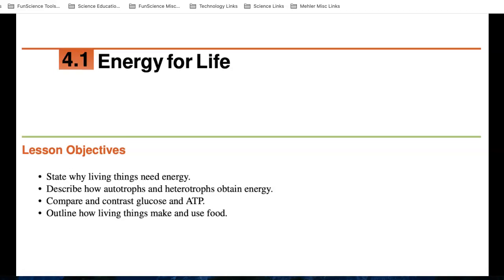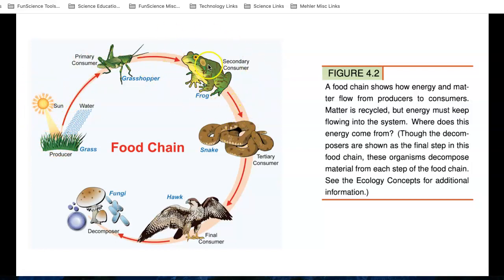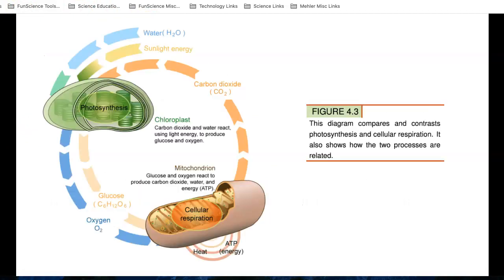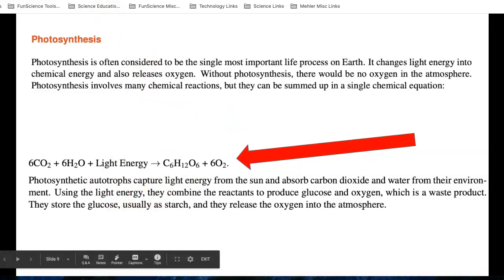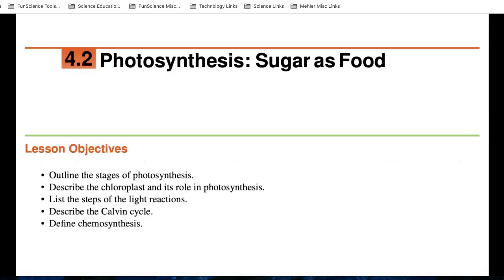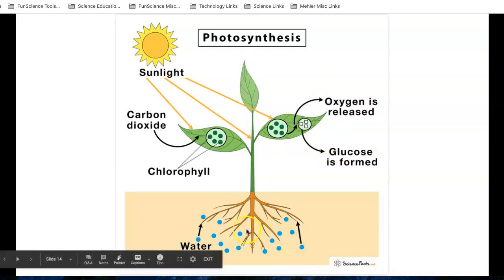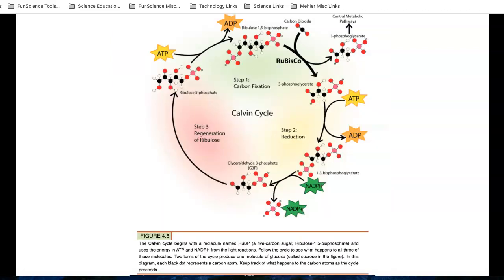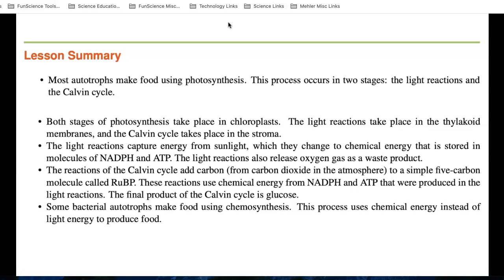4 Screencast Section 4 1 and 4 2